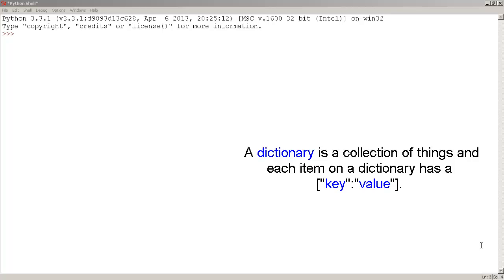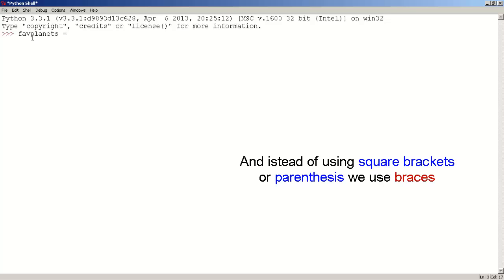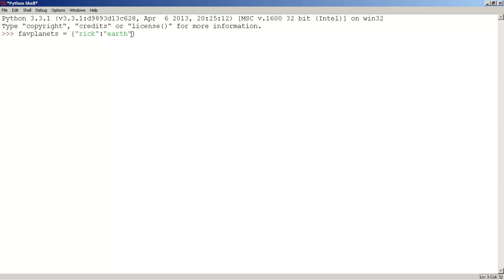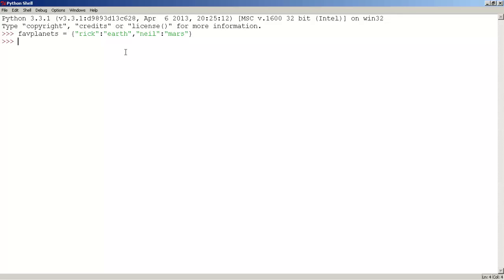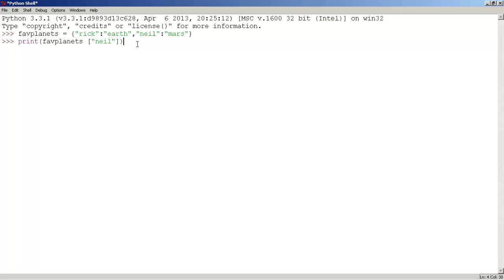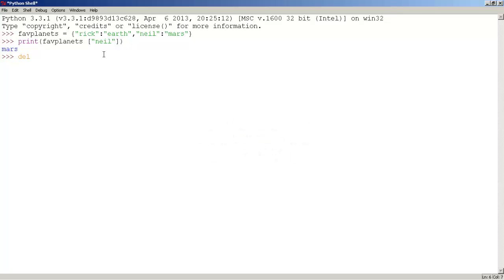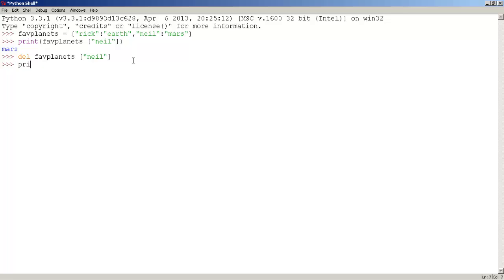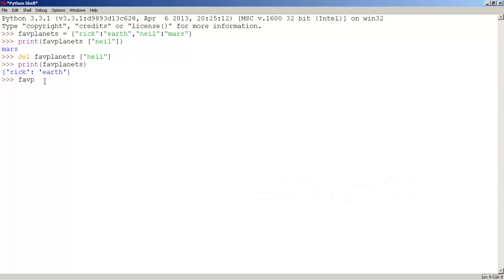Python 3.3.3 Dictionary Lesson.9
ask me if you have any questions :D